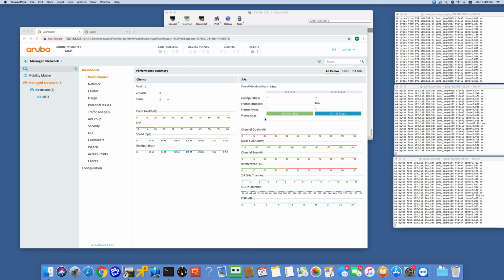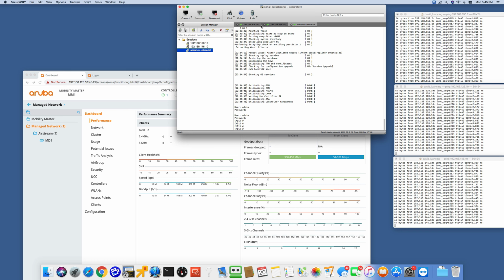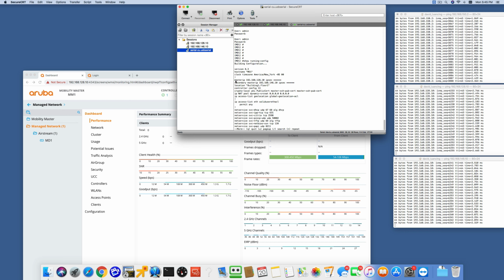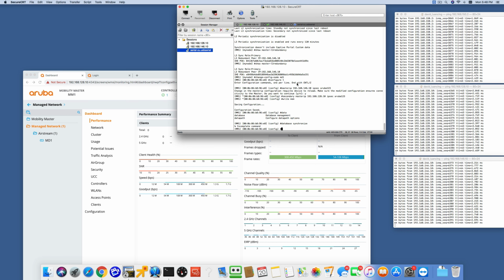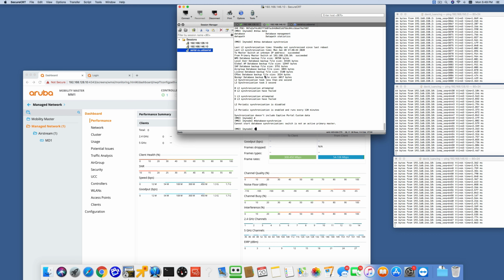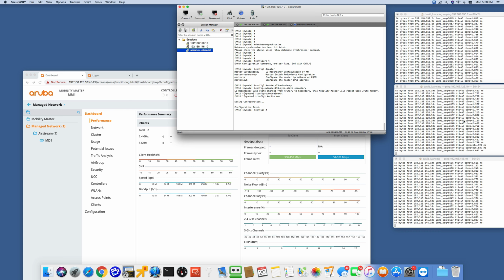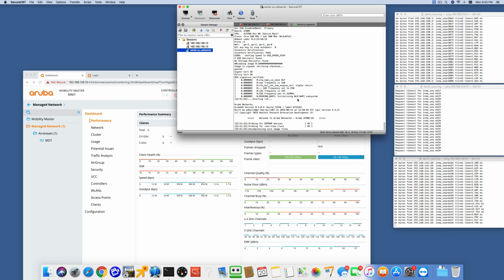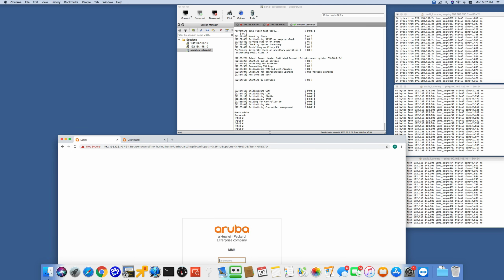Mobility Master L3 swap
How to swap around the Mobility Master roles when L3 connected